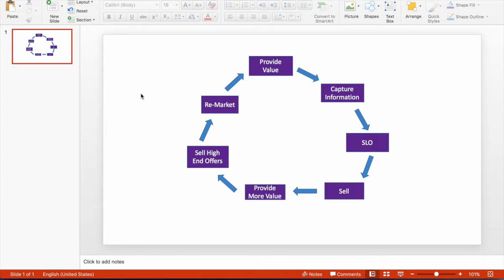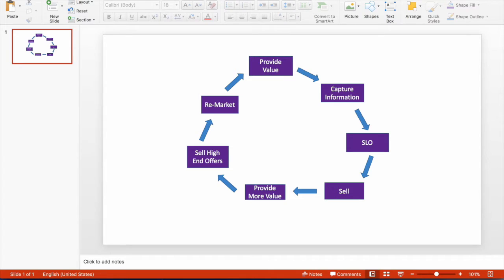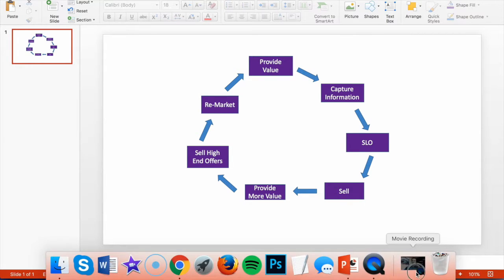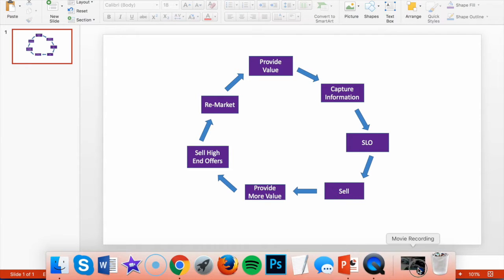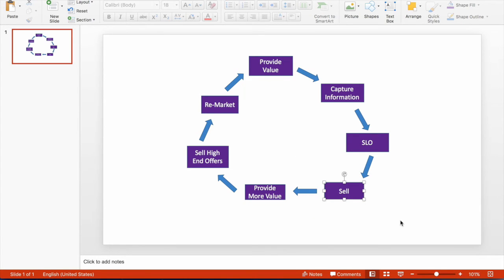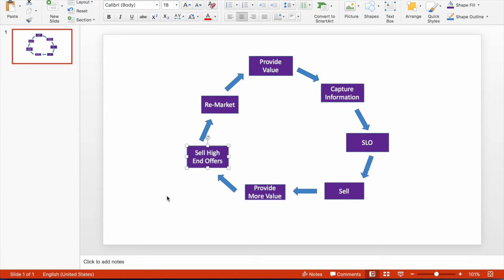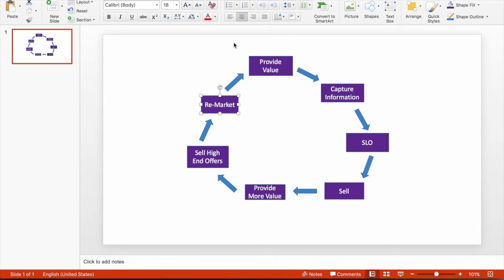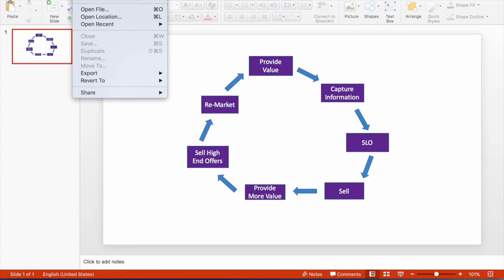Make Money Online - Part 1 - Circle of Money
Make money online in 2023! My new training series is all about starting an online business from scratch. The first video starts with the "circle of money" where I explain how my entire online business works and how you can implement it yourself with minimal work.